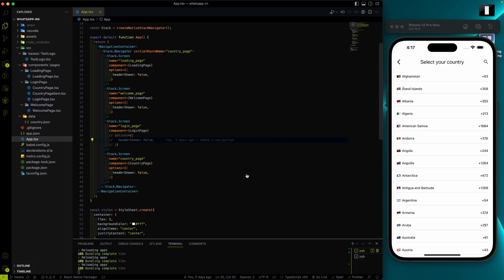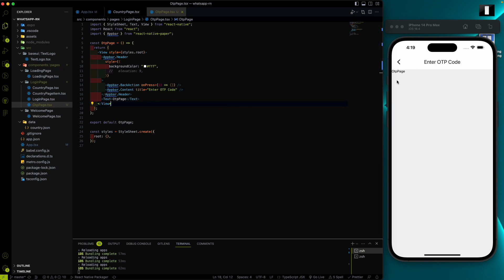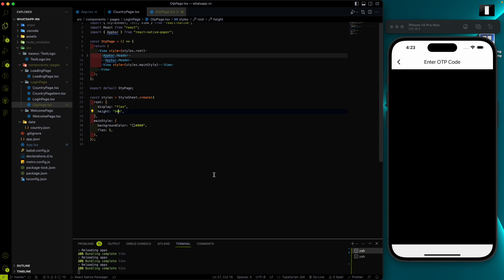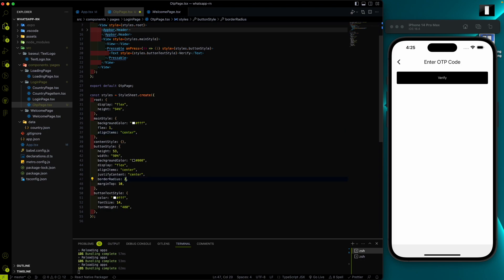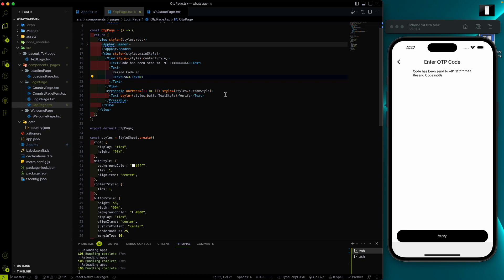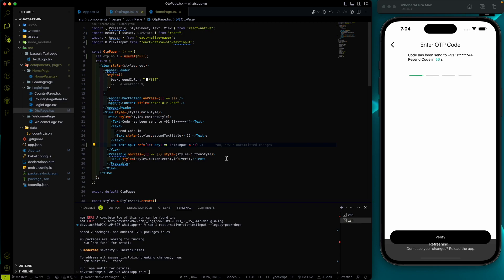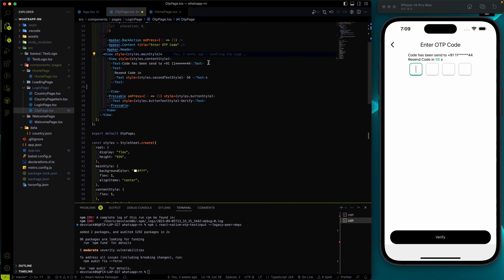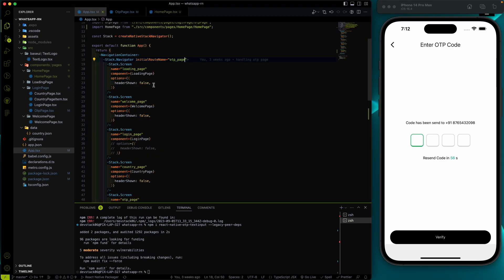React Native - Let's develop OTP page in Whatsapp clone || Whatsapp Clone #08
In this video, we are going to work on the OTP page of our whatsapp clone app,